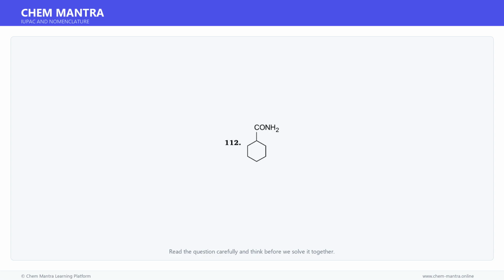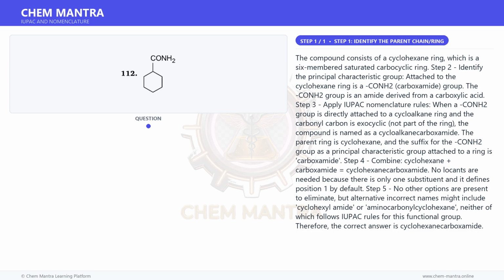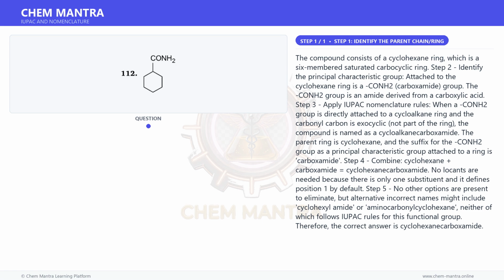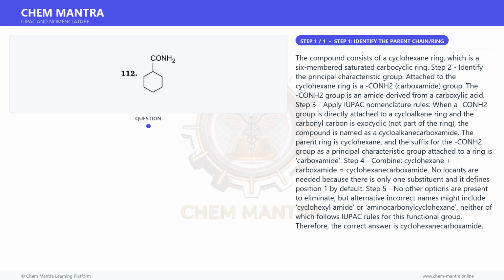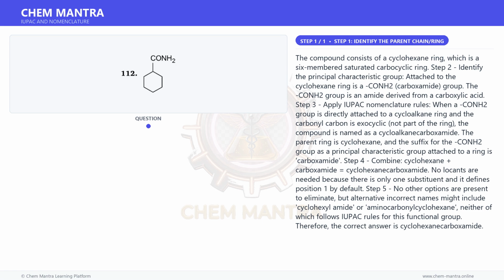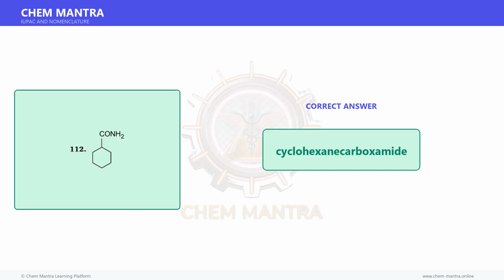See image | IUPAC Nomenclature | JEE Chemistry | Chem Mantra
📌 Question:
See image

✅ Correct Option: cyclohexanecarboxamide